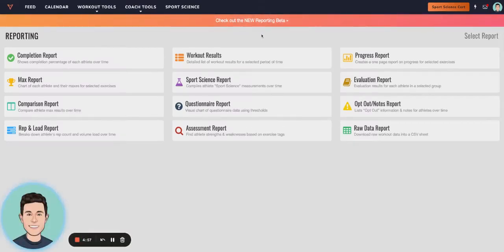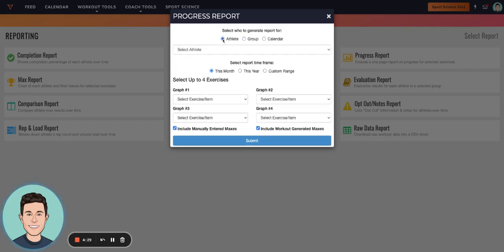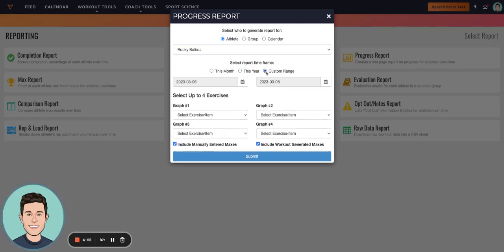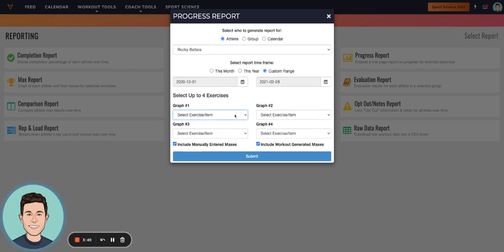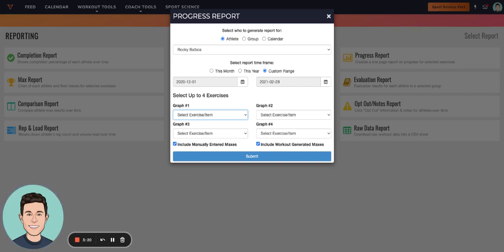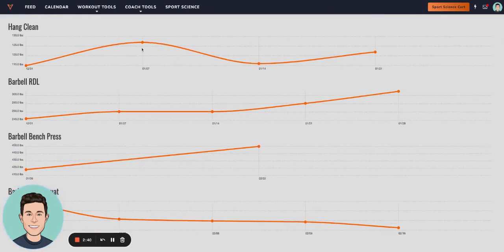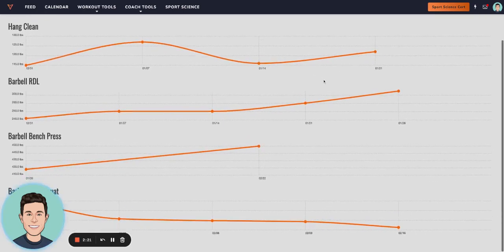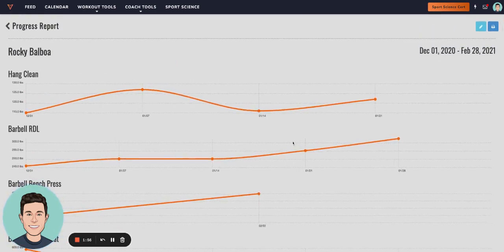How to Run a Progress Report